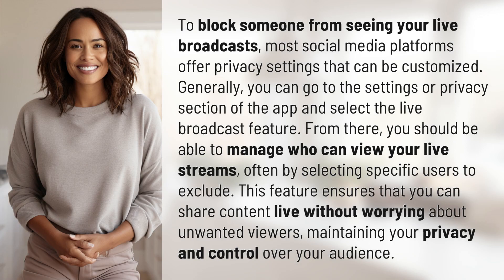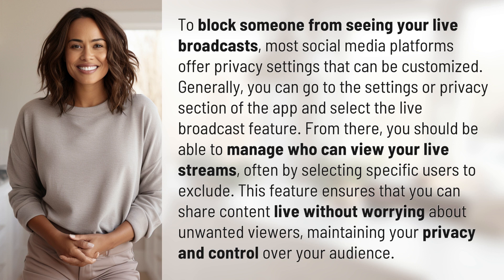Can you block someone from seeing your live?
Control Your Audience: How to Block Someone from Seeing Your Live 👉 Block Unwanted Viewers 👉 Learn how to use privacy settings on social media platforms to block specific users from seeing your live broadcasts. Keep unwanted viewers at bay and maintain control over your audience.

Laura S. Harris (2024, January 25.) Can you block someone from seeing your live?
    🌐 AskAbout.video